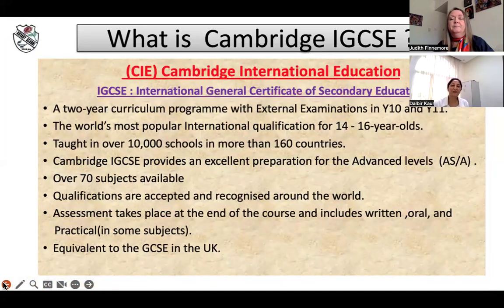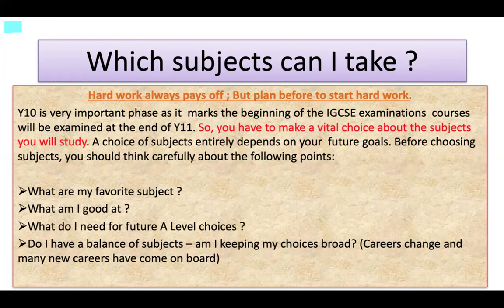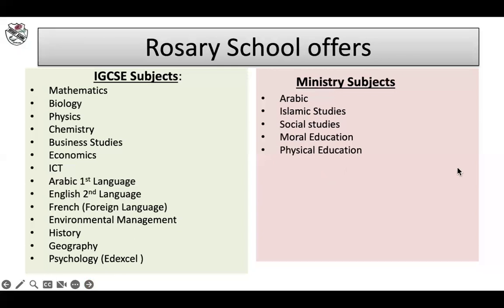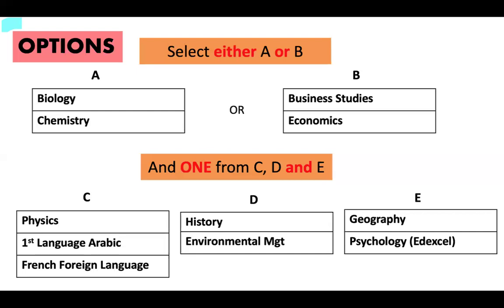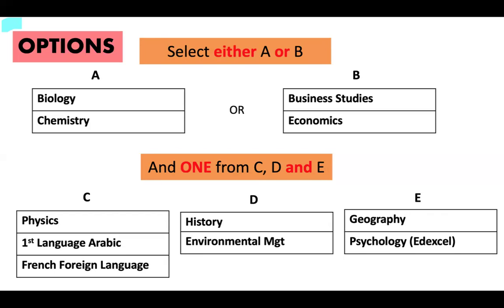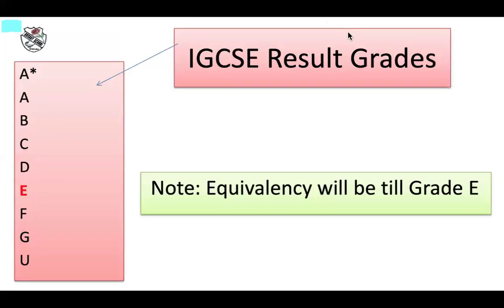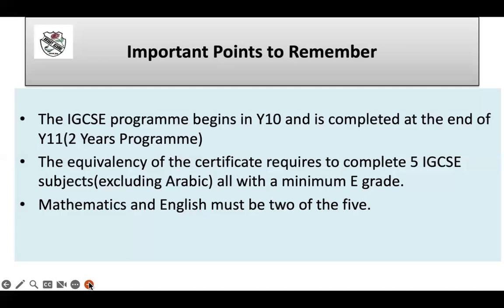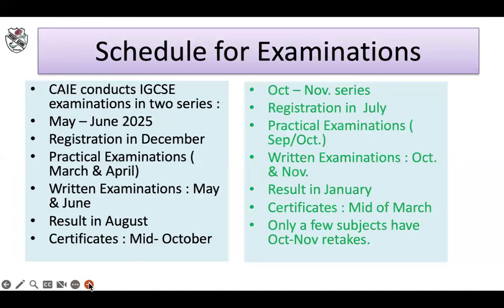Rosary Private School -Sharjah (Muwaileh )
ROSARY School Muweilah